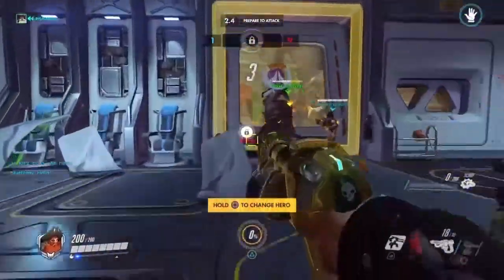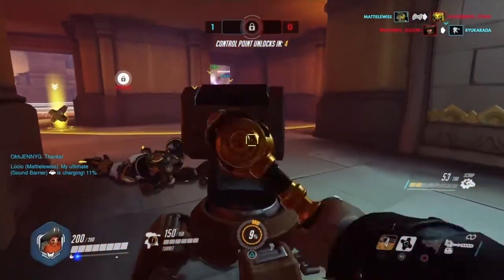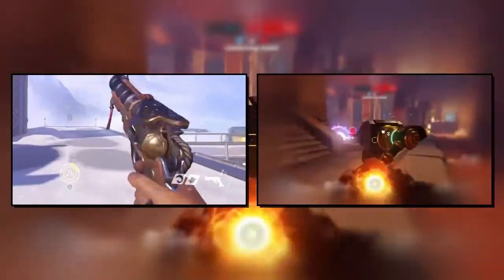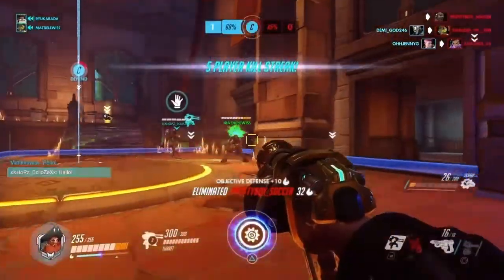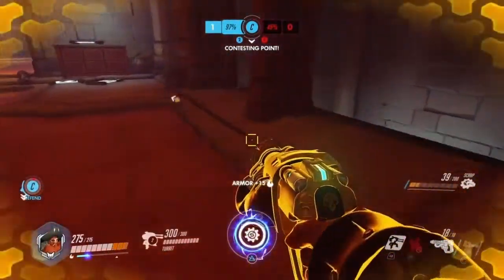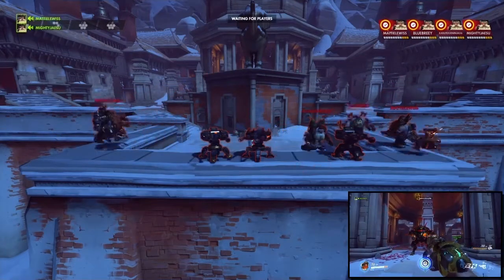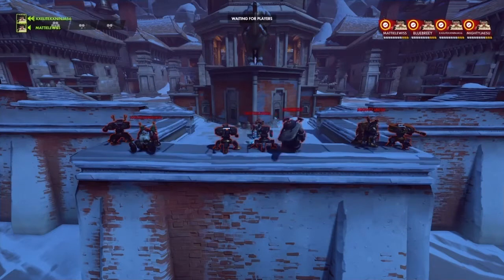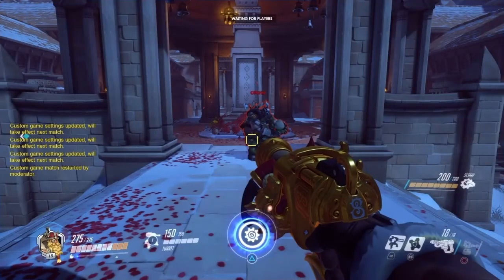Torbjorn In Depth Guide Part 1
This is part one of my in depth guide of torbjorn. This will update once torbjorn is reworked. This video was created on playstation 4 sharefactory. It was provided by sharefactory.

Thanks again Jedimaster otoh for joining me. you can check out his channel on youtube. I will link it in the description. This has been Ryukarada, keep it fresh and remember to never cut the cheese.